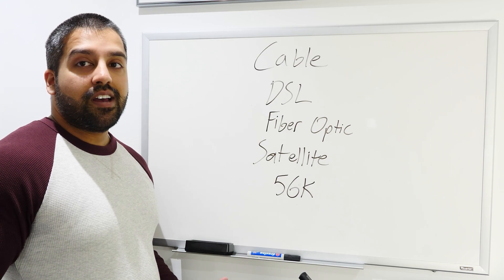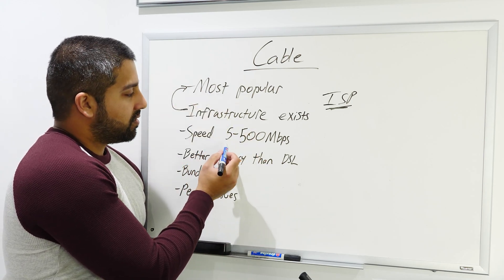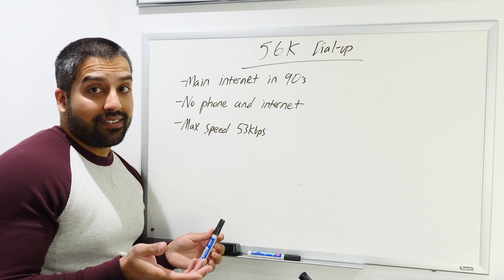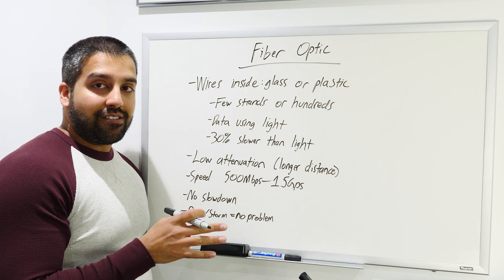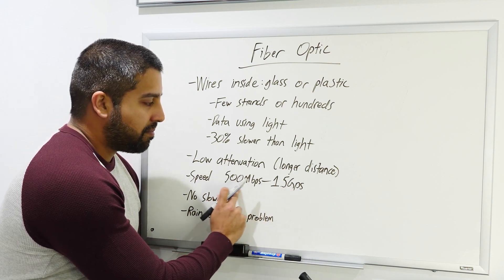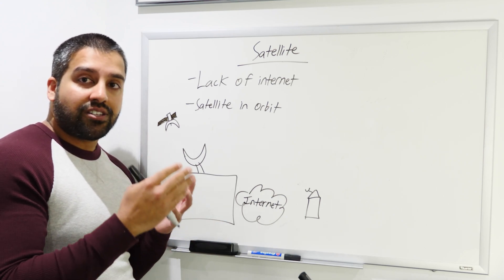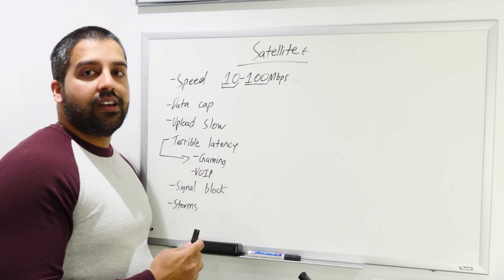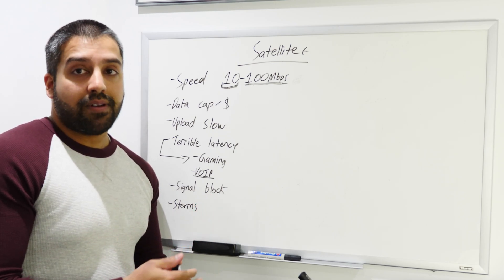Explained: Internet Cable vs DSL vs Fiber vs Satellite vs 56K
Choosing the right technology to connect to the internet is rather confusing. In this video, I'll explain the basics of cable, DSL, fiber optic, satellite, and even 56K dialup. I'll also explain the pros and cons of each service.